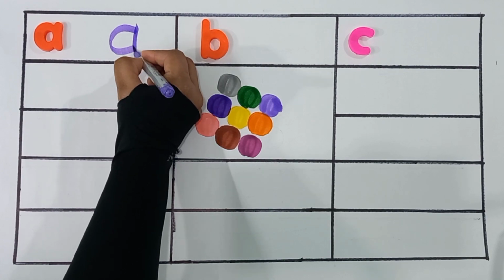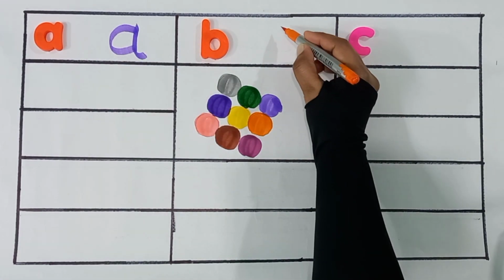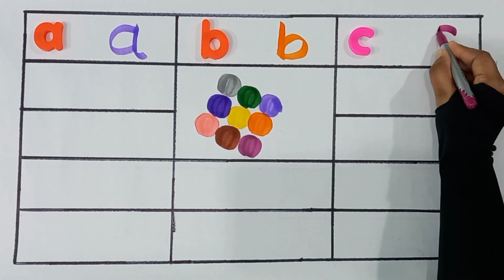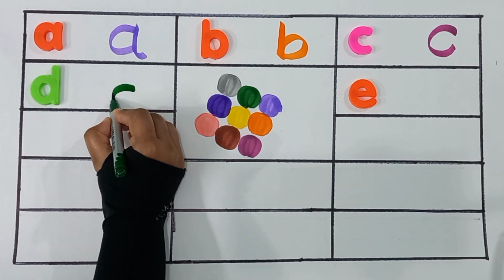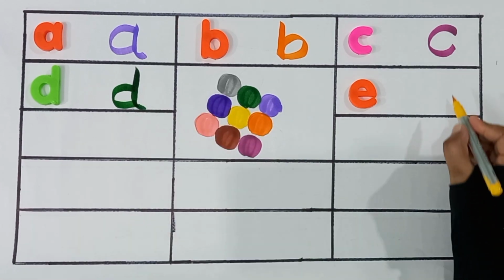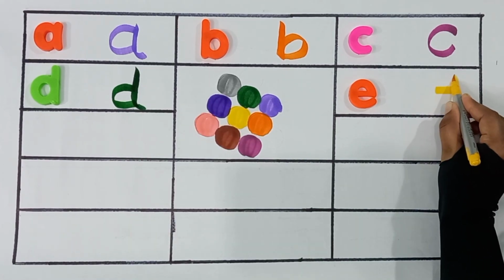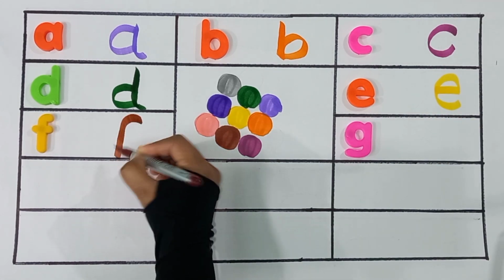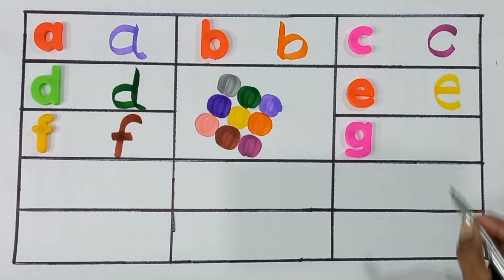Small letters /Lowercase letters Writing Practice with colors || Fun learning Alphabet with Words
Small letters writing practice
Lowercase letters Writing practice
Fun learning Alphabet with  words